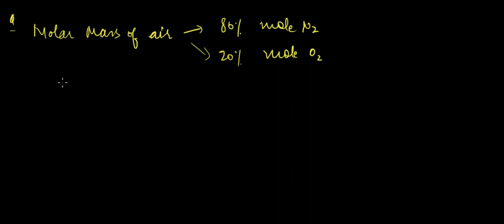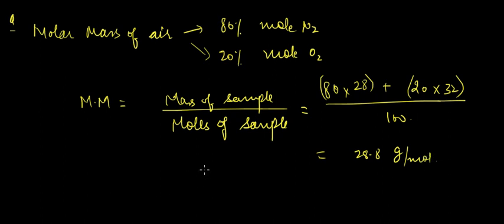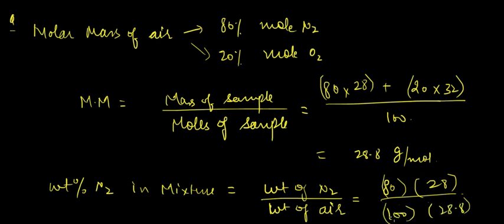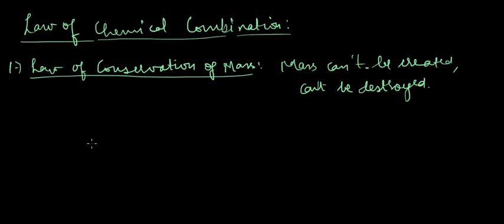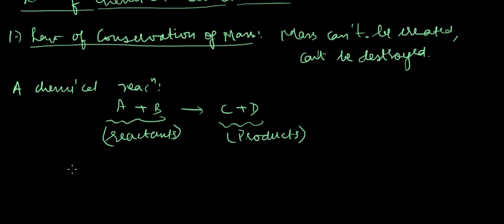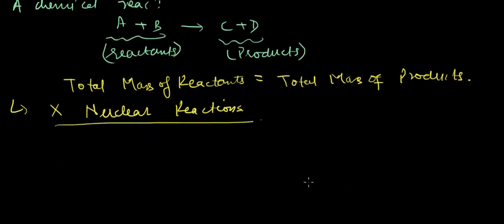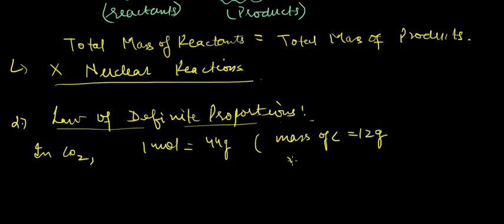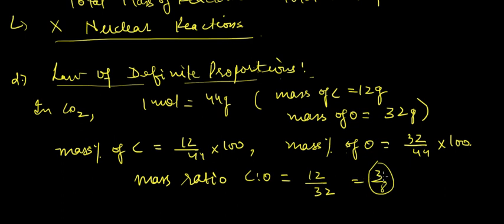8. Law of Chemical Combination